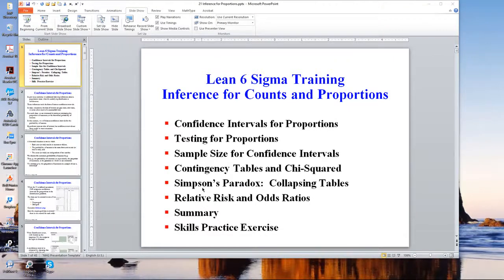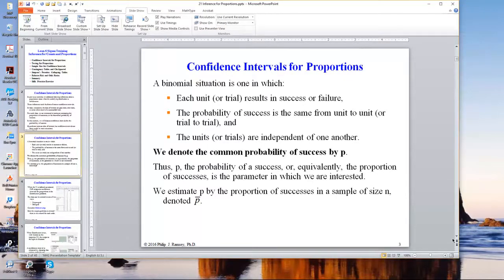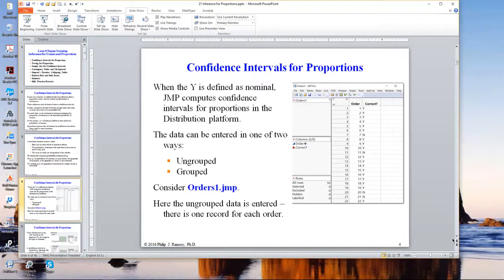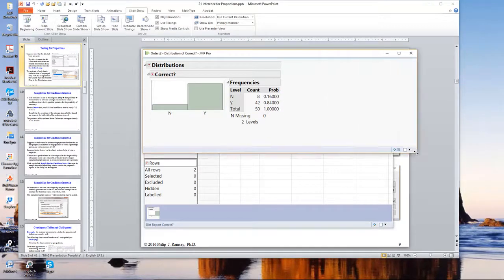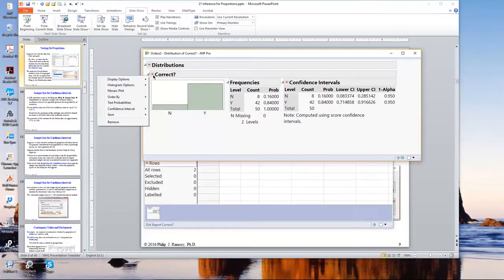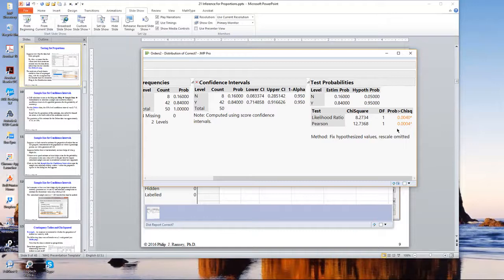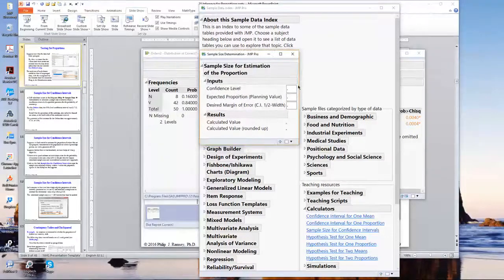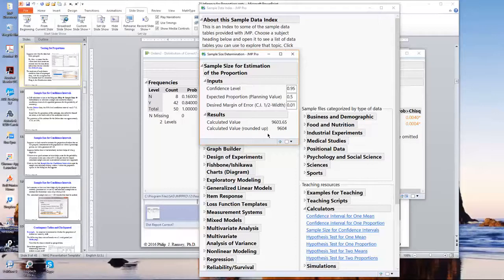32 Inference for One Proportion